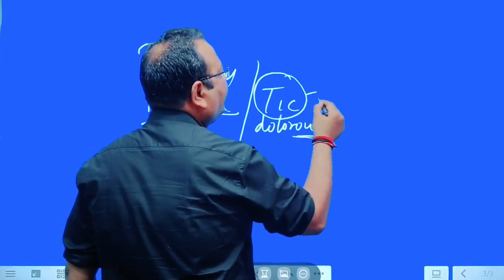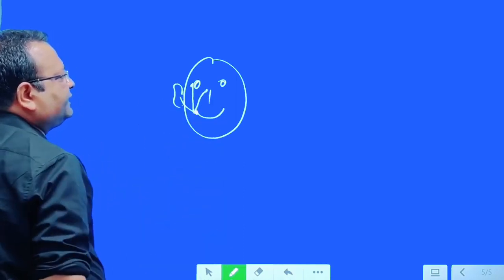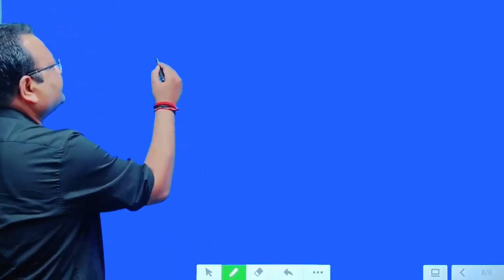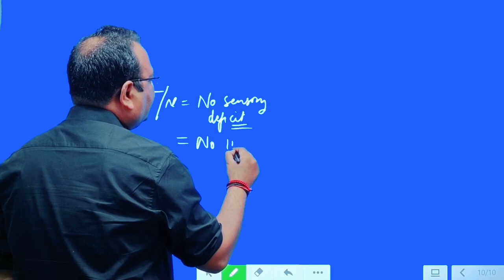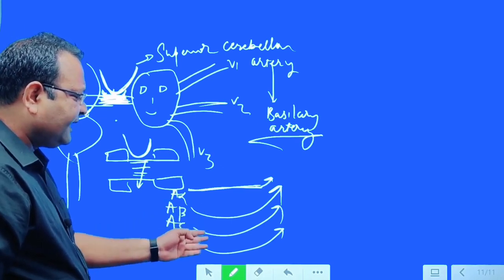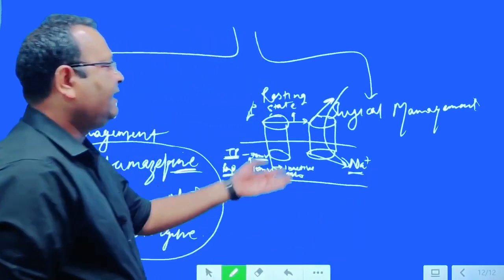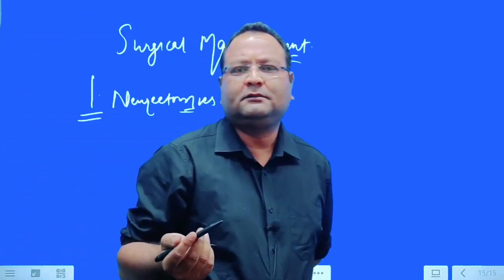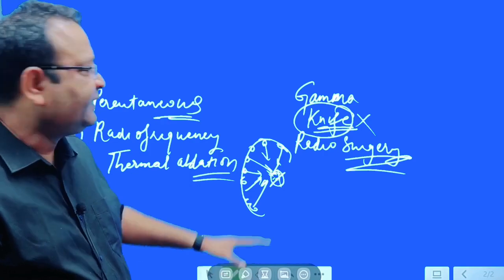Trigeminal Neuralgia By Dr. Yogendra Malviya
Trigeminal neuralgia (TN), also known as tic douloureux, is a type of chronic pain disorder that involves sudden, severe facial pain. It affects the trigeminal nerve, or fifth cranial nerve, which provides feeling and nerve signaling to many parts of the head and face.